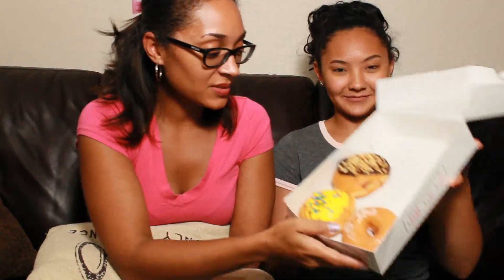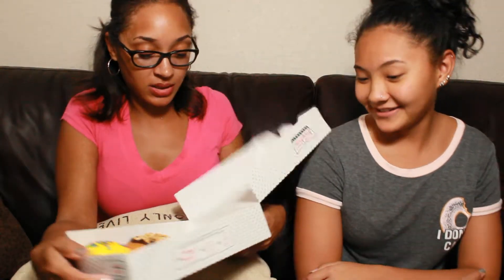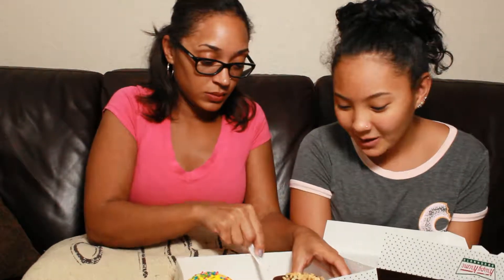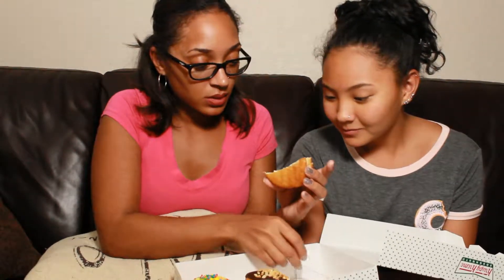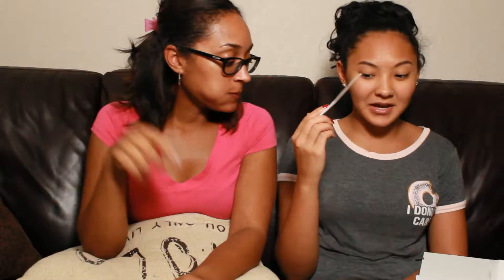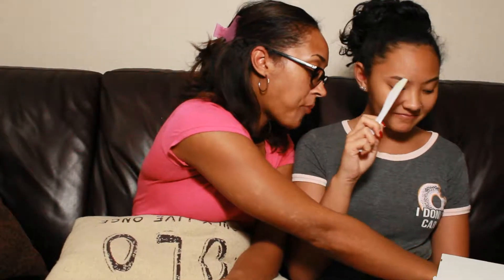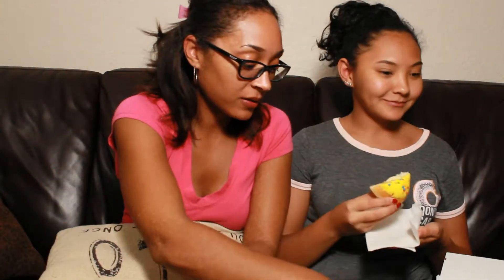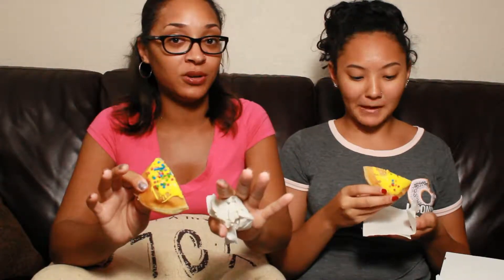Krispy Kreme Reese's Donut Tasting Gone Wrong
This Krispy Kreme Reese's Donut Review went a little different than it should have. Watch and see the reaction.